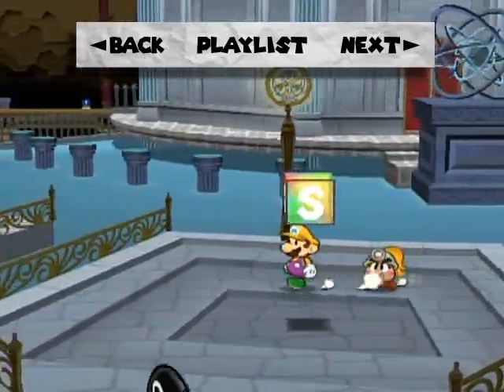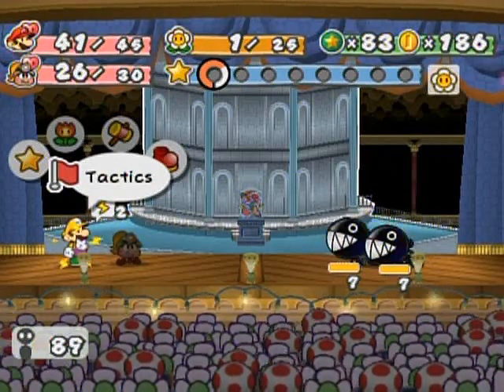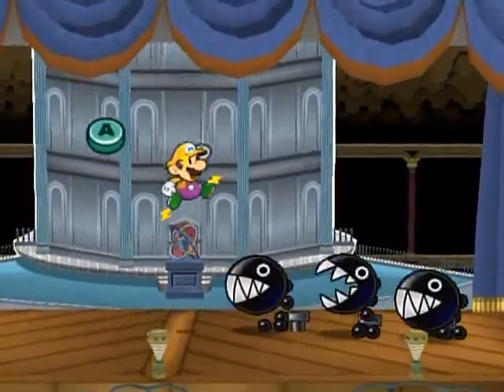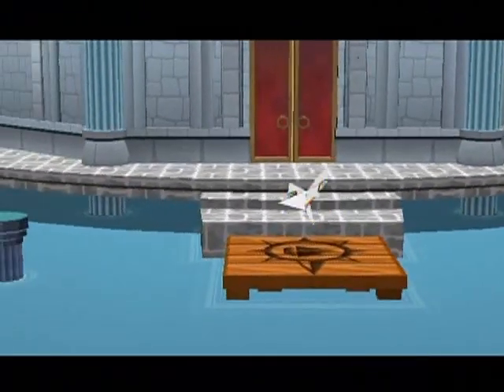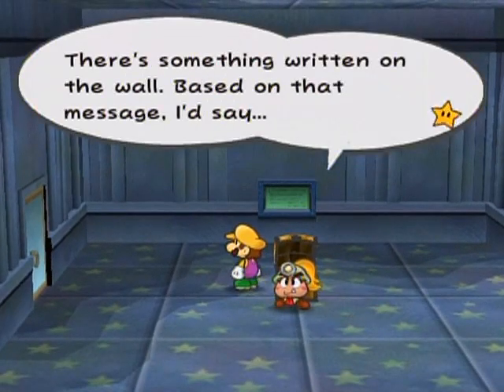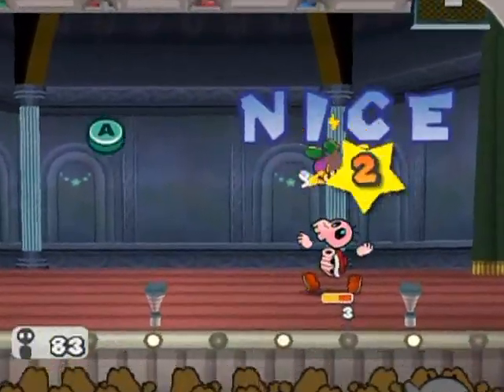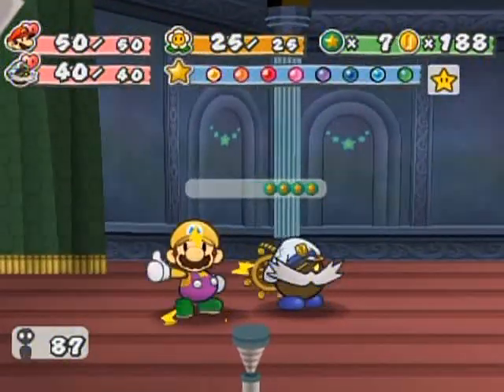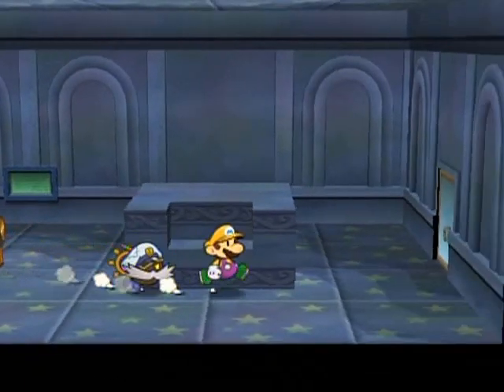Paper Mario: The Thousand-Year Door Walkthrough Part 79: Sheets of Keys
Puzzly puzzles puzzled puzzles battles puzzle...

Puzzle...

Bacon!